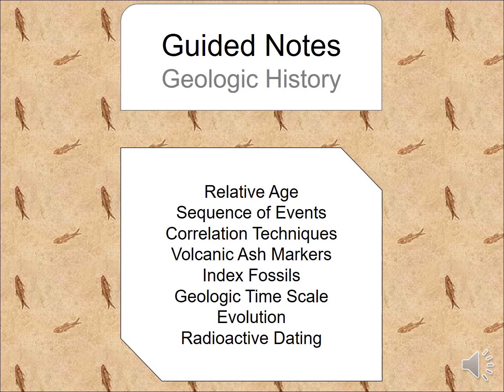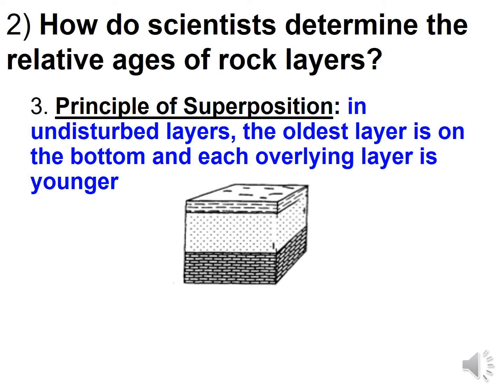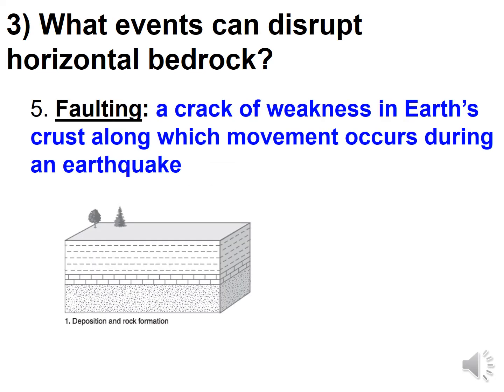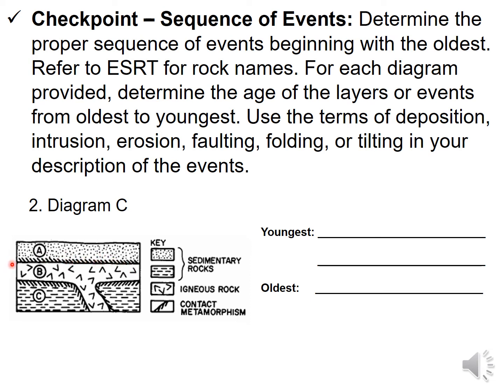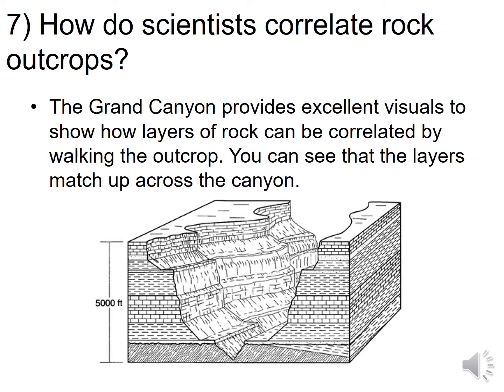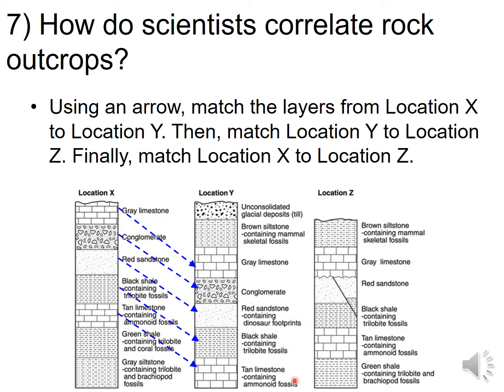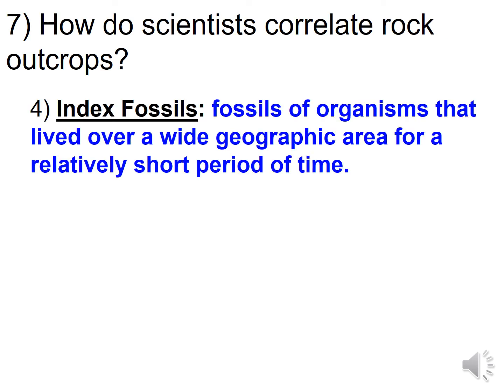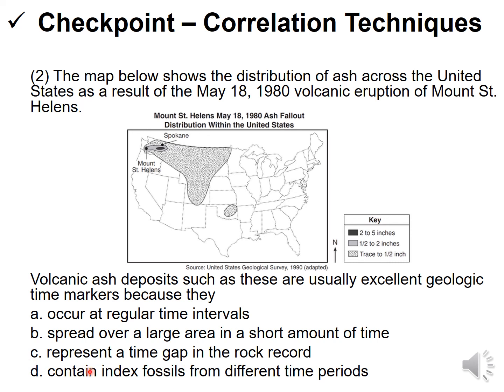NOTES Geologic History Relative Age